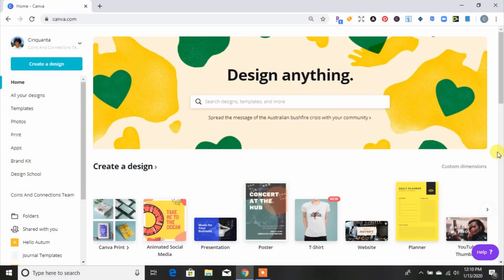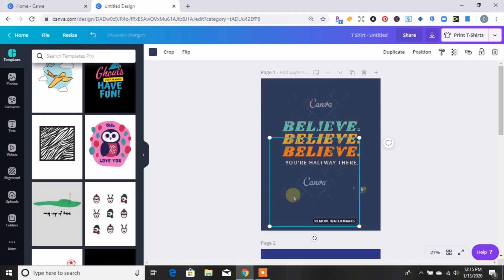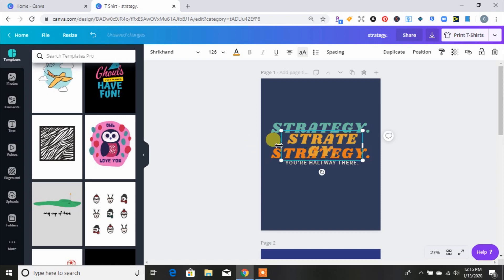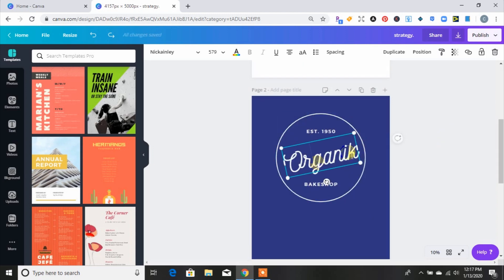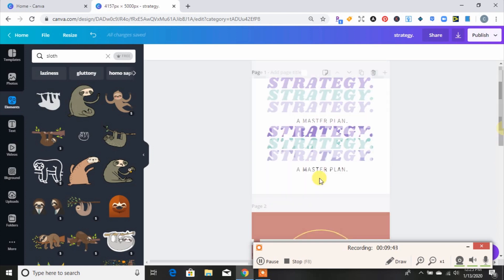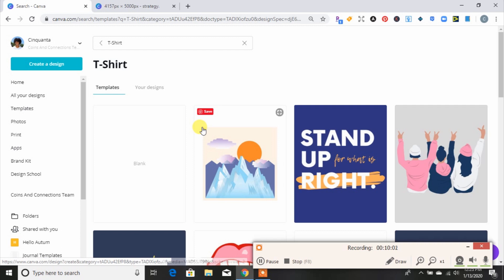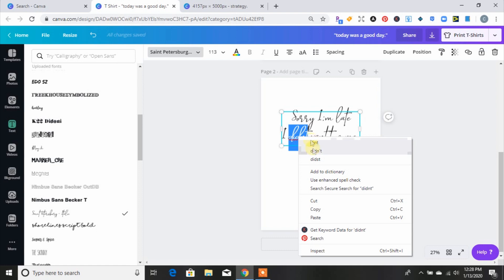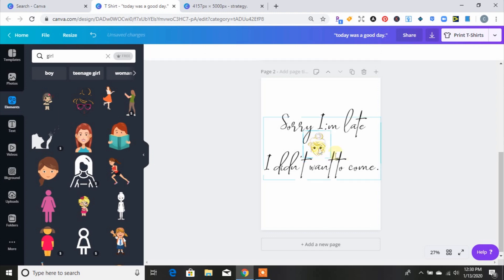Canva Tutorial | How to Create a T-Shirt Design in Canva 2022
I'm Cinquanta Cox-Smith, and I help Military Spouse's start a Print On Demand business.

If you would like to see more tutorials visit my

Instagram.com/cinquantacoxsmith
Facebook.com/cinquantacoxsmith
Twitter.com/smileyquanta_